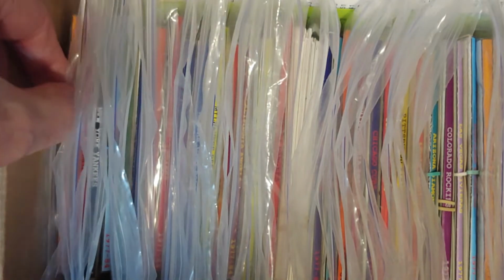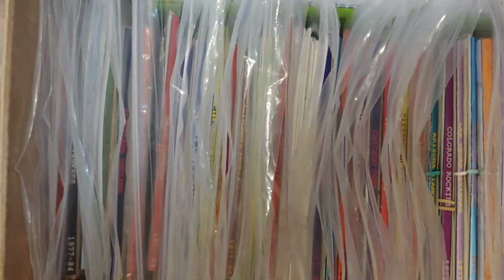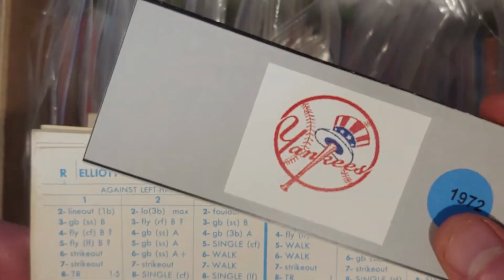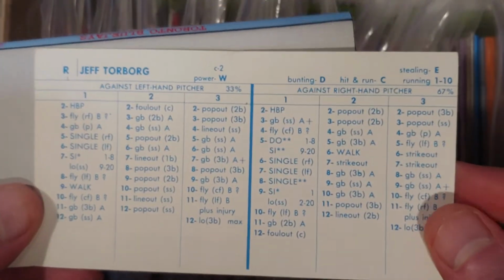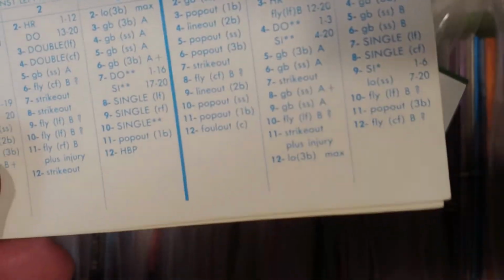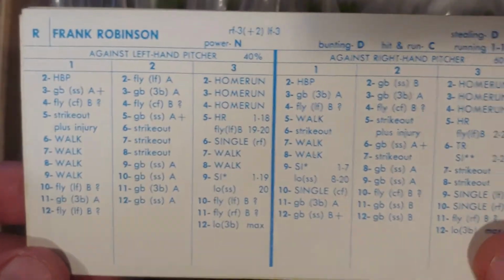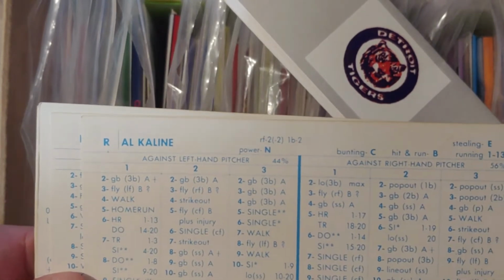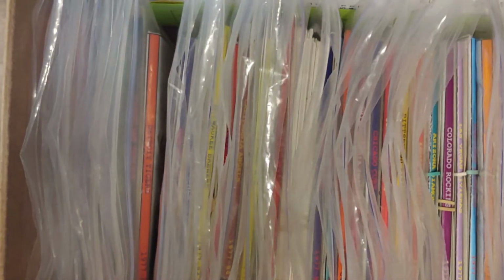Strat-O-Matic Baseball EXCEL 1971-1974 Card Set analysis for 1972, part one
Here is a Card Set analysis of 1972 for the 71-74 season starting in 2023.